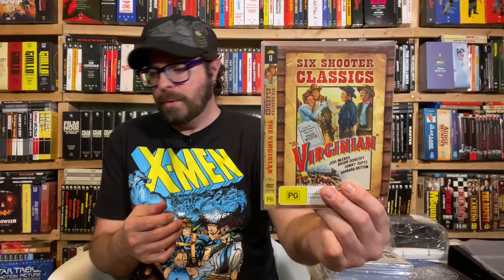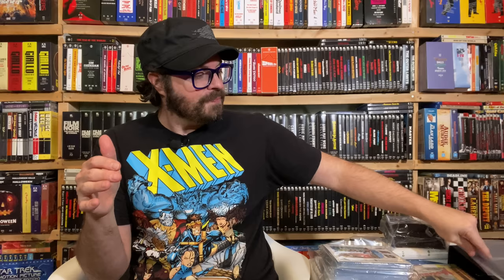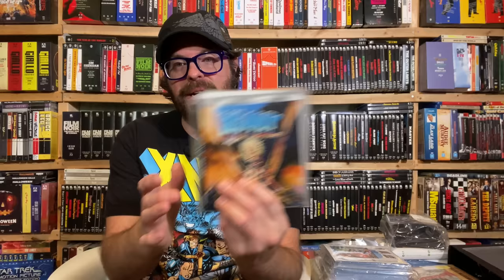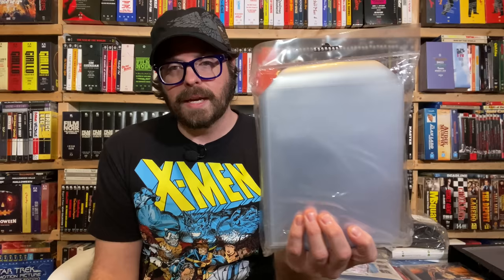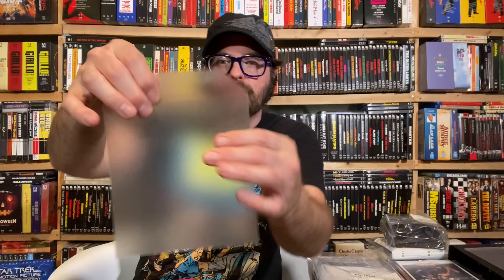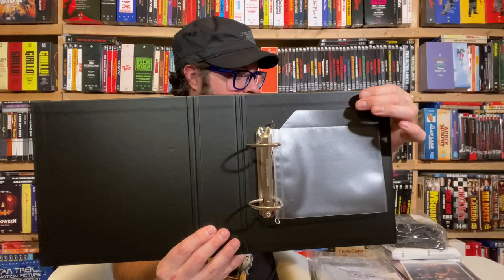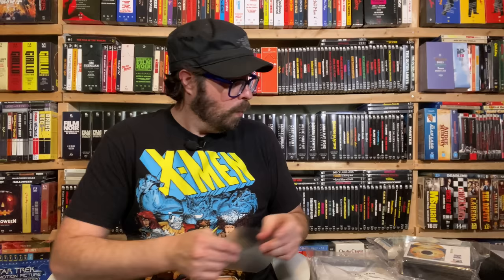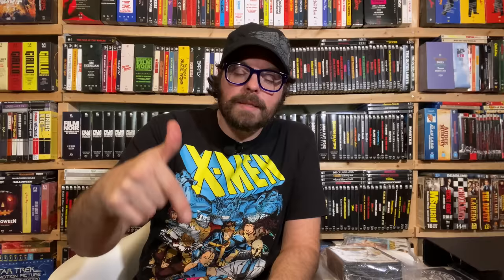This Storage Hack Saved My Collection | HUGE UPDATE |Tarifold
It's been 9 months since I first started storing my movie collection in sleeves. Now it's time for an update, complete with an expanded view on what I've learned since I started and what other products and methods are available. If you're struggling with space limitations for your collection, do not miss this video!

T3Lshop.com
Tarifold DVD Protective Sleeves
Tarifold Blu-ray Protective Sleeves
Tarifold CD Sleeves (No Binder Holes)
Tarifold CD Sleeves (with Binder Holes)
Tarifold 2-Ring Binders for CD, DVD, and Blu-ray storage